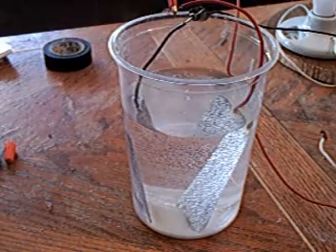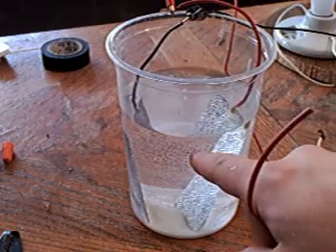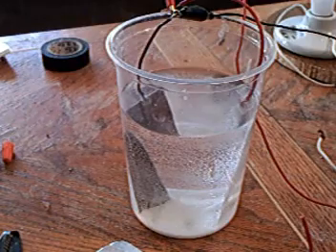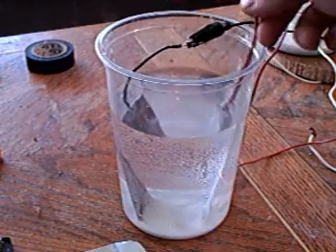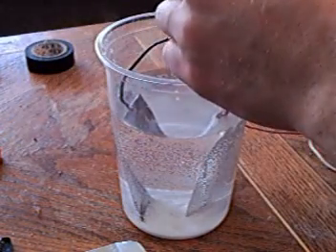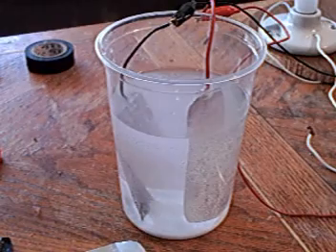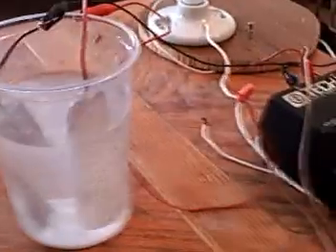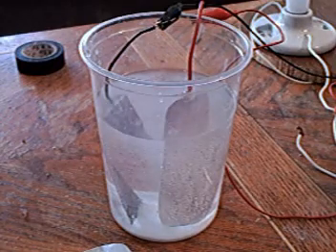hho - 120V Aluminum Rectifier PART 1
This demonstration shows how to rectify voltage using only a piece of aluminum and an electrolyte. Does not use semiconductors!